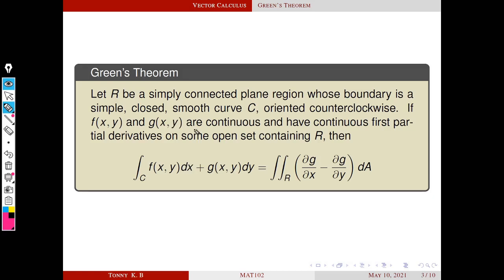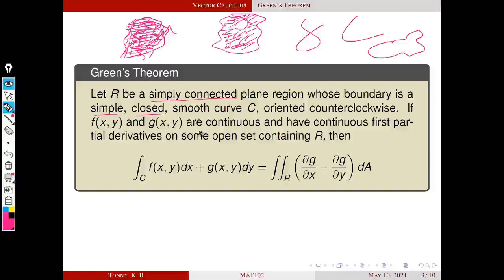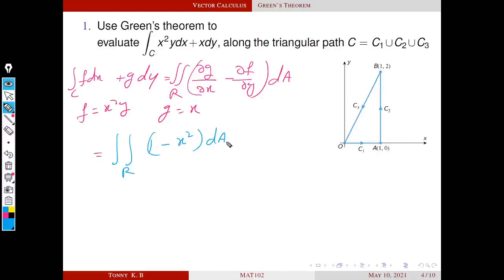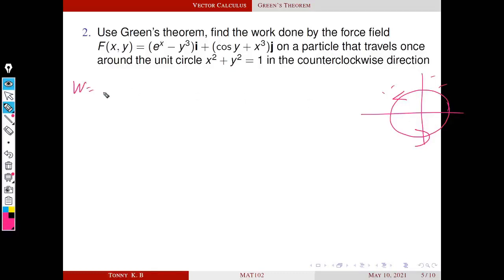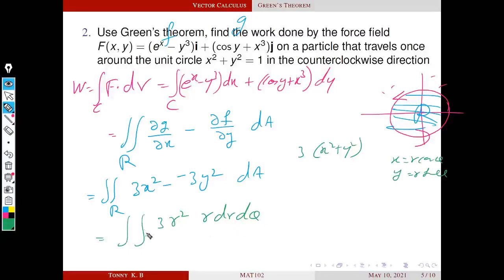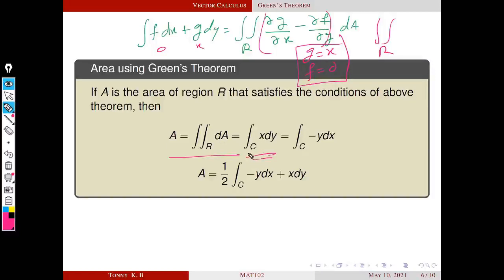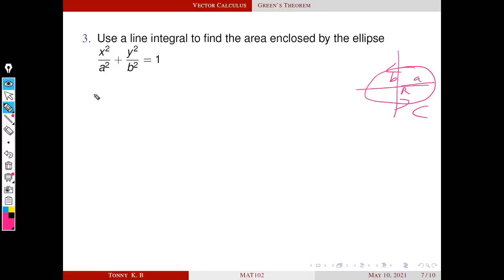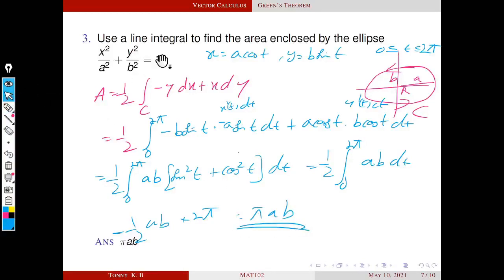Vector Integration | Green's Theorem| Mod2-01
In this session we will discuss Green's theorem  and its applications. Green's theorem helps to convert double integral over a plane region in terms of a line integral around its boundary and vice versa. We ca evaluate area and work done as application of Green's theorem